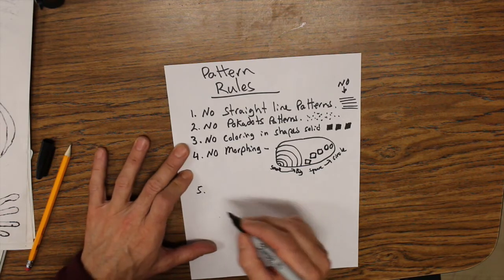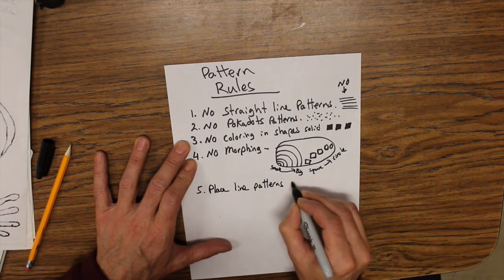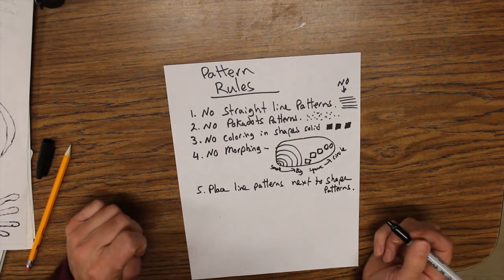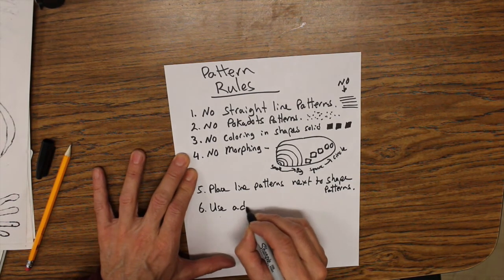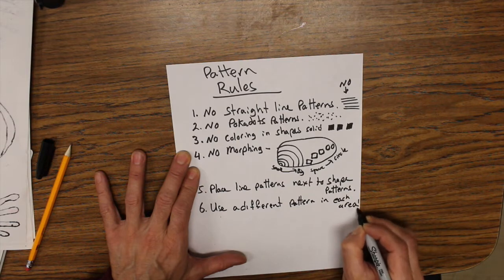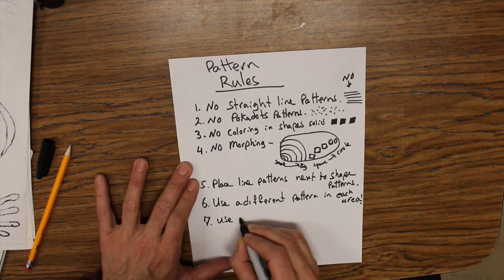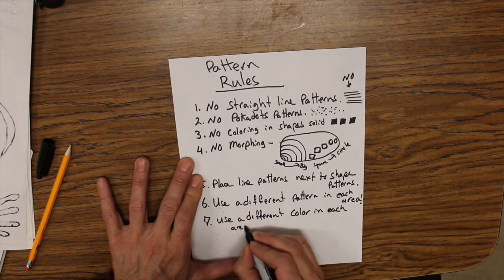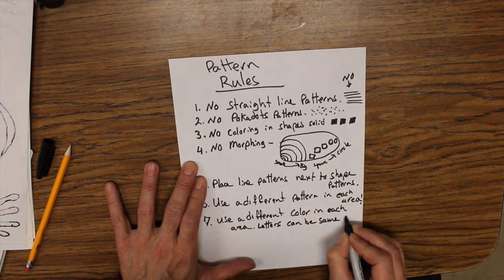Pattern Project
In this project, we use Sharpie to create a large animal and then markers to fill the different areas with patterns.